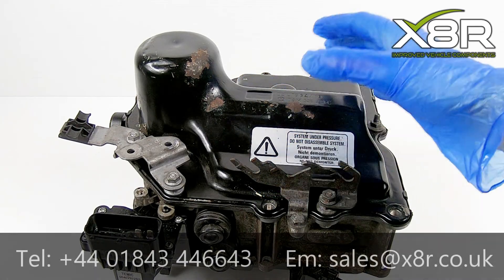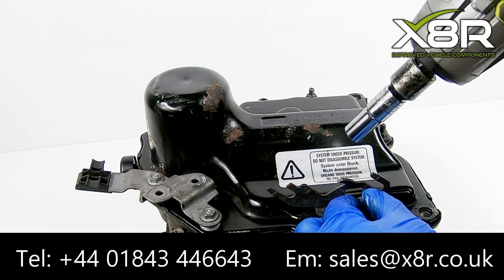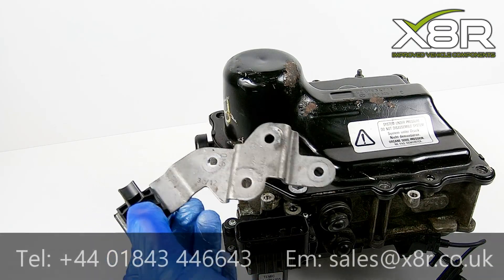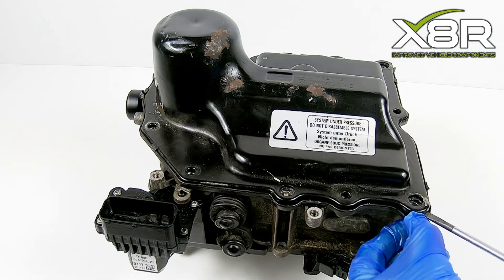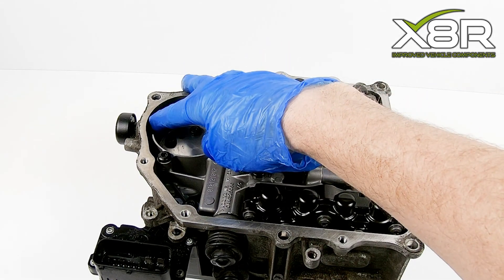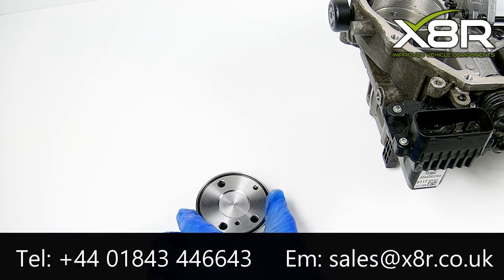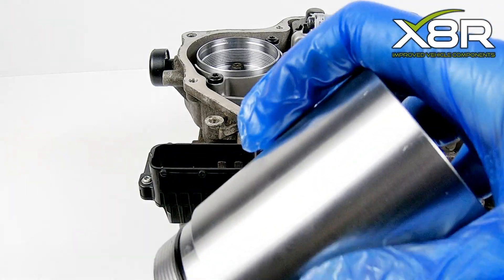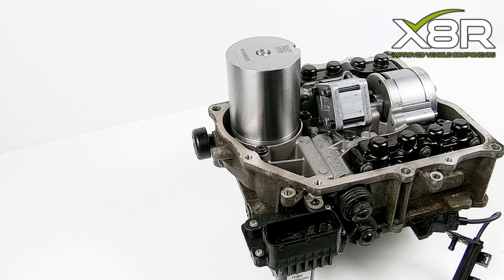DSG Mechatronic 7 Speed Gearbox Hydraulic Accumulator Repair Kit Leak Fix VW AUDI SKODA SEAT Install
VW 06079 GENERIC P17BF. VAG 006079/10902/10903, P17BF, Hydraulic pump - play protection.
VW 06300 GENERIC P189C. VAG 006300, P189C, Function restriction due to insufficient pressure build-up.P1895, Reduced function because of pressure drop.

Loss of power (gone into neutral), no gears can be selected, hydraulic pump runs constantly, you can see hydraulic fluid bubbling/rising out of the breather, flashing spanner icon where gear number usually shows.

The Fault

The accumulator mounting within the DSG unit fails causing these faults

Within the DSG Mechatronic unit, the hydraulic pump pushes oil through the filter towards the pressure accumulator which provides the system with oil pressure when the pump is switched off.

The cast metal part that the accumulator seats in to is too thin for the pressure exerted, this causes this part to crack and for the system to lose pressure causing the mechatronic unit to fail.

To replace the cast metal part is a very time-consuming job and would only fail again in future.

The Solution

Our unique design repair restores full function to the DSG unit

Our unique repair kit allows you to repair the failed cast block. Our accumulator base mounts to the cast block restoring full function, our improved design accumulator simply then screws in place, providing a full-term repair for this common fault.

For some types of transmission, the repair is possible in situ – provided the mechatronic sump can be removed in situ. Even if this isn’t possible and the unit has to be removed our repair is still far simpler than replacing the cast block which requires complete disassembly of the Mechatronic unit.

No programming is required pre or post installation. After the repair, pressure is restored and normal operation resumes.

Vehicles Affected

The below is for guidance only, please check before buying that you have a DSG7 speed gearbox, any doubts let us know your VIN before purchase and we can look up to be sure.

Compatible with following gearboxes: DSG 7 gearbox models

0AM 325 025 M Z1L
0AM 325 025 M Z2B
0AM 325 025 M Z2N
0AM 325 025 K Z6D
0AM 325 025 K Z6C
0AM 325 025 K Z6T

Associated part numbers:

0AM 927 769 D
0AM 927 769 K
0AM 927 769 G
0AM 325 025 D
0AM 325 025 H
0AM 325 065 N
0AM 325 025 J
0AM 325 065 L
0AM 325 065 S

DQ200 DSG

Please check your vehicle has a DSG 7 speed gearbox.

Audi A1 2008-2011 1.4l 1.6l 7 Speed
Audi A1 (8X) with 7-speed dual clutch gearbox Model Years 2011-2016
Audi A3 (8P, 8V) with 7-speed dual clutch gearbox Model Years 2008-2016
Audi Q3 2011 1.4l 1.6l 1.8l 7 speed
Audi TT (8J) with 7-speed dual clutch gearbox Model Years 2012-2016

SEAT Altea / XL 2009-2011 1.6l 1.8l 7 speed
SEAT Ibiza 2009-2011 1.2l 1.4l 1.6l 7 speed
SEAT Leon 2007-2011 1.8l 7 speed

Volkswagen Beetle / convertible Model Years 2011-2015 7 speed
Volkswagen Bora 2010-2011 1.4l 1.6l 7 speed
Volkswagen Caddy Model Years 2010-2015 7 speed
Volkswagen Golf / Golf Plus Model Years 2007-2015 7 speed
Volkswagen Jetta / Jetta Wagon Model Years 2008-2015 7 speed
Volkswagen Lavida 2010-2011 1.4l 1.6l 7 speed
Volkswagen Passat Model Years 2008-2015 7 speed
Volkswagen Polo Model Years 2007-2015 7 speed
Volkswagen Sagitar 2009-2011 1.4l 7 speed
Volkswagen Scirocco 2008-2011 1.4l 7 speed
Volkswagen Sharan 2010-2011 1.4l 7 speed
Volkswagen Tiguan 2011 1.8l 7 speed
Volkwagen Touran 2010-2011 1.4l 1.6l 1.8l 7 speed

And other models with a DSG 7 speed gearbox.

1 x Replacement accumulator (complete with o ring)
1 x Accumulator housing / cast block adapter (complete with o ring)
1x Accumulator spanner.